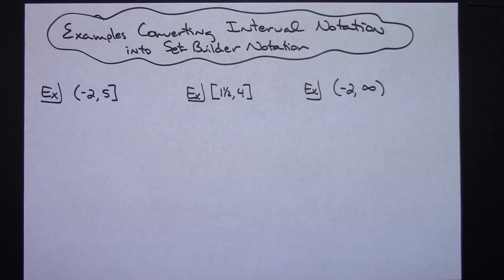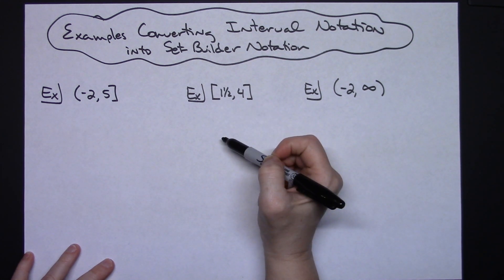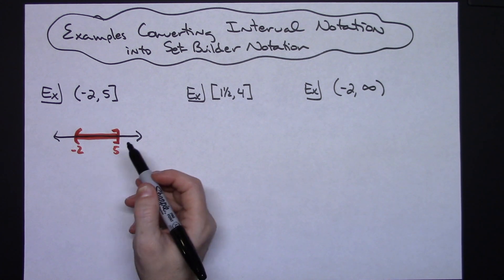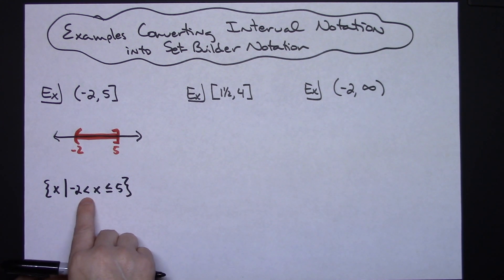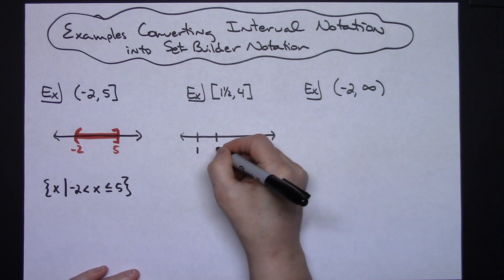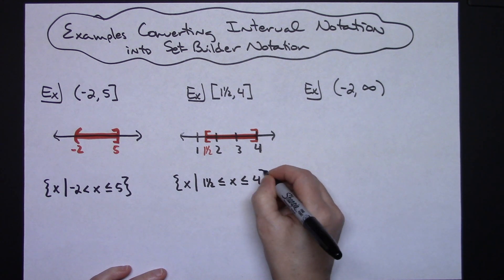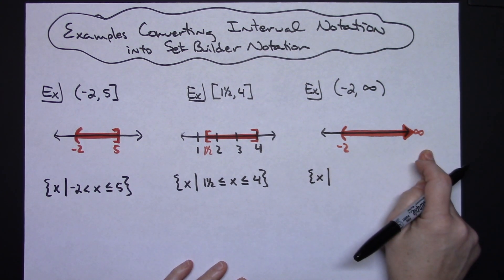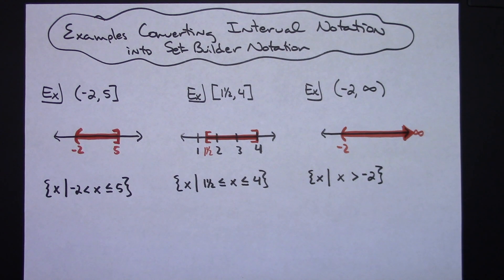Converting Interval Notation to Set Builder Notation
This video goes through examples on how you convert from Interval Notation to Set Builder Notation.